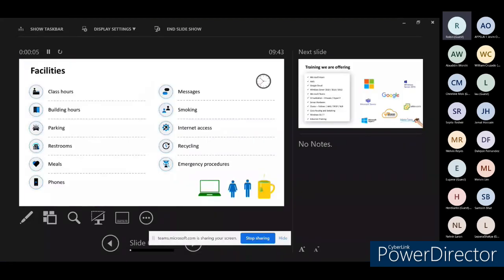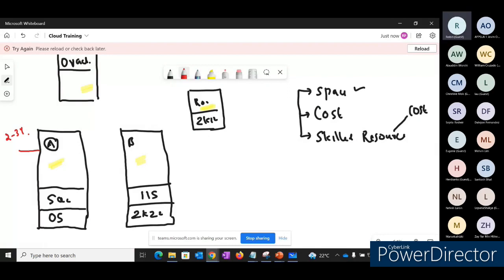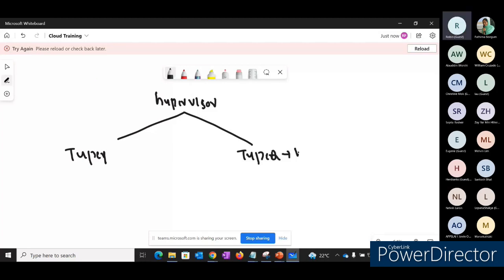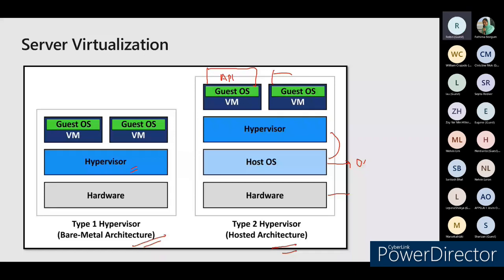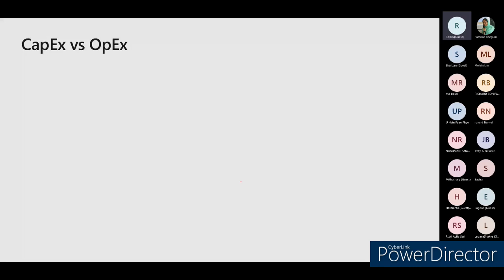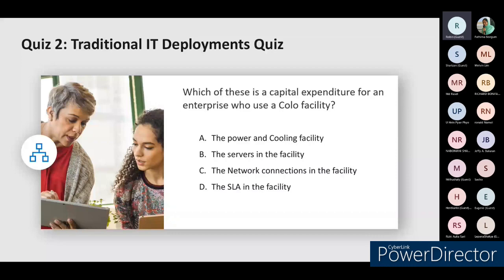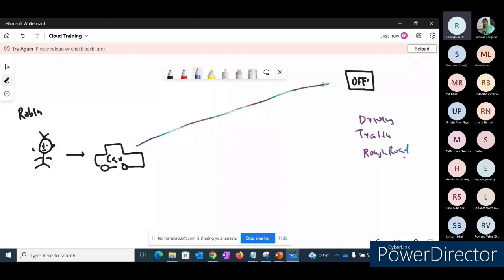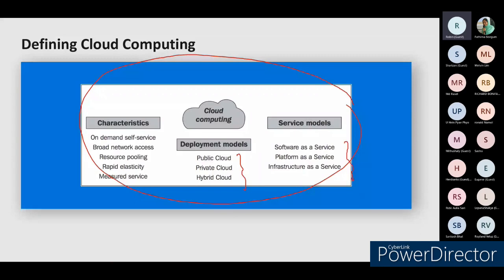Cloud Certification AZ 104 - Part3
New to Cloud? Whether you're considering a career in cloud computing or want to incorporate cloud technologies into your organization's infrastructure, this selection of content is the perfect place to start!

Azure Fundamentals training is an opportunity to prove knowledge of cloud concepts, Azure services, Azure workloads, security and privacy in Azure, as well as Azure pricing and support

00:00 Intro
02:05 Infrastructure (types) moving to the cloud.
07:08 Server Visualization
32:50 Hypervisor
01:05:00 Capex Vs Opex
01:05:05 Q&A
01:16:00 Overview
Please consider watching previous parts to understand better